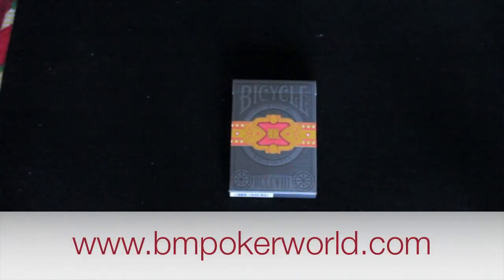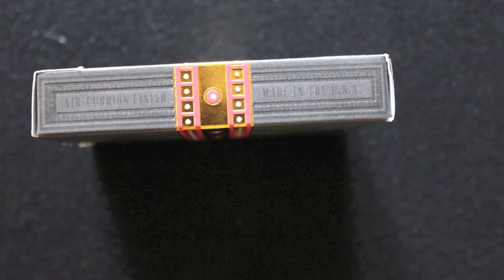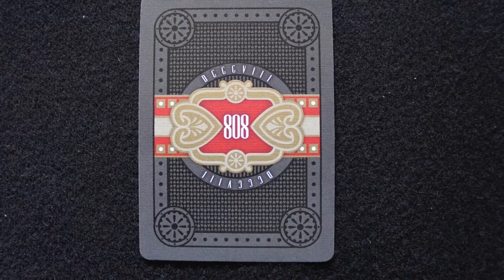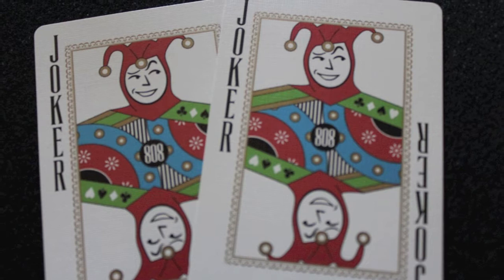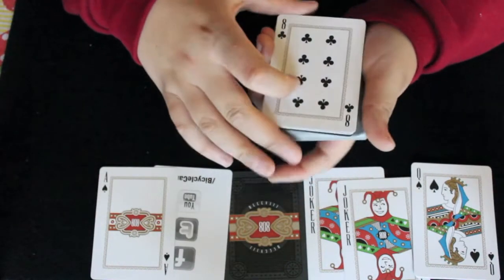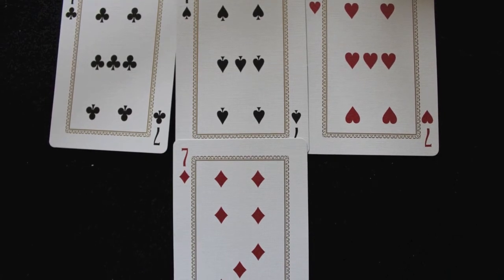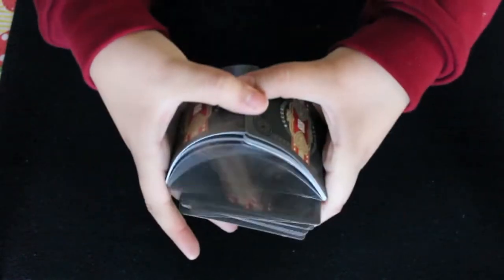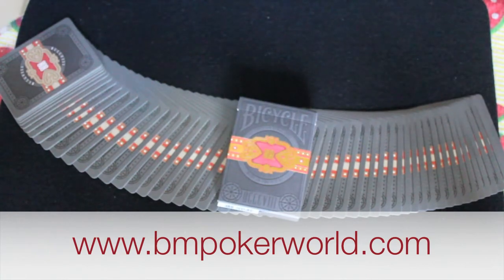Bicycle Cigar Deck Review